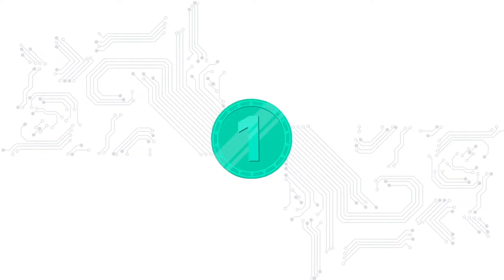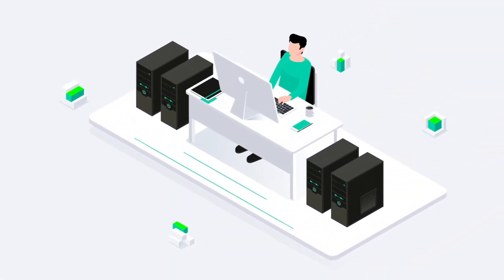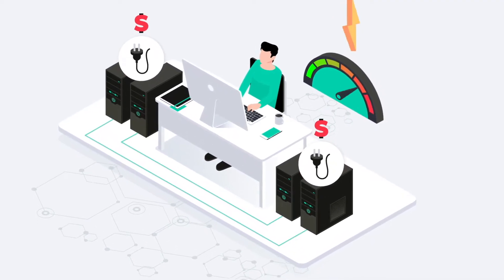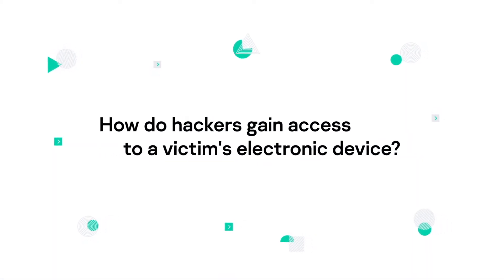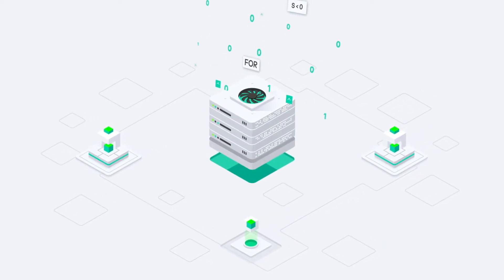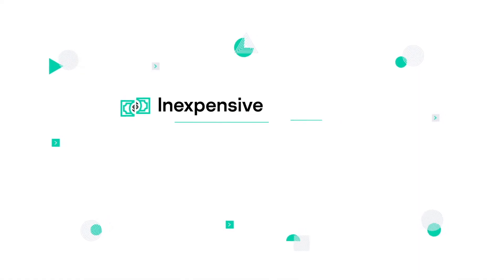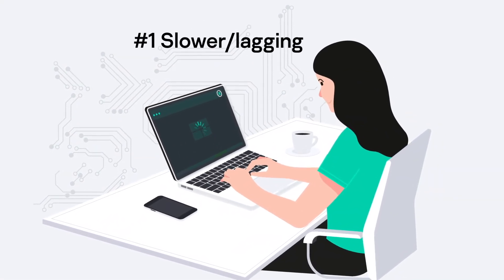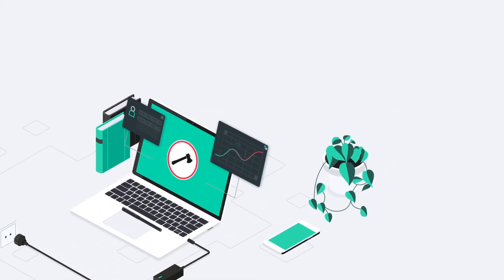What is Cryptojacking? Signs of Cryptojacking and How to Remove a Cryptojacking Script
With the growing popularity of cryptocurrency, cyber security threats arise. Cryptojacking is one of them. It can run on your machine, eating up resources and computing power, without any other obvious signs. Learn about cryptojacking and know how to recognize the signs of a cryptojacking script running on your machine. Find out how you can remove the cryptojacking code if you've fallen a victim and protect your computer in the future.

Video breakdown:

0:00 Intro
0:10 What is crypto - digital currency
0:17 Blockchain technology
0:40 Data mining
0:53 Cryptojacking
1:10 How do hackers get access to a victim's electronic device
1:15 How does Cryptojacking script gets on your device
2:01 Signs of cryptojacking
2:26 How to remove the cryptojacking script
2:40 Tips to prevent cryptojacking